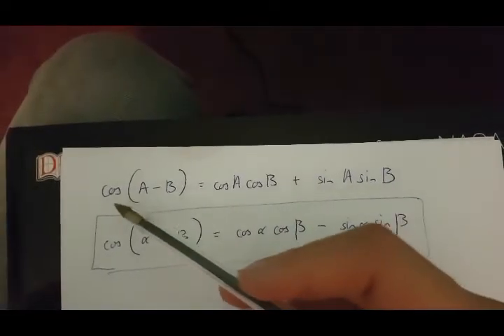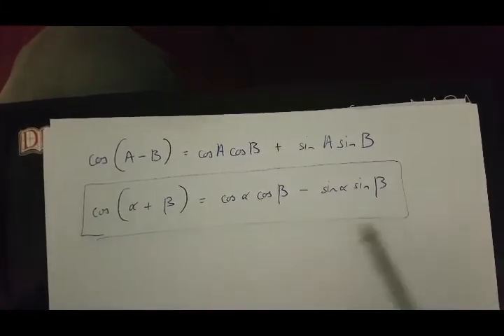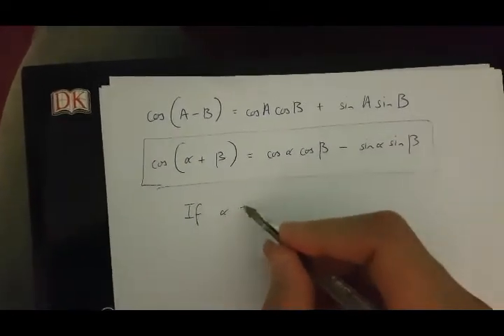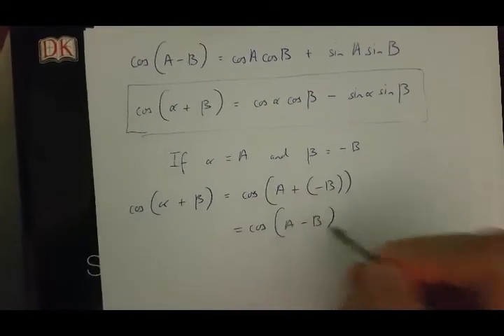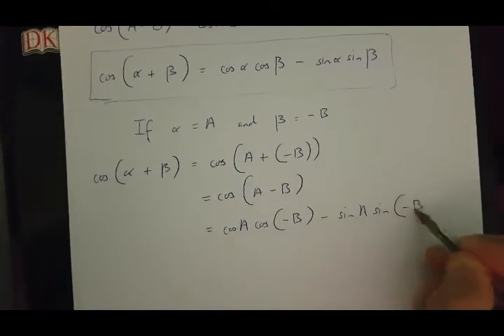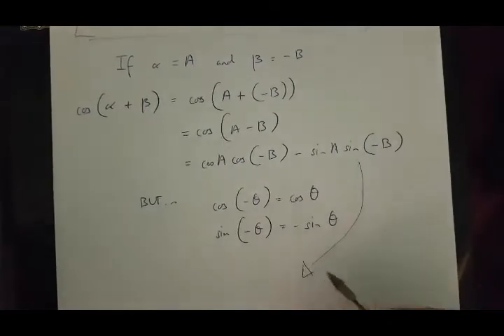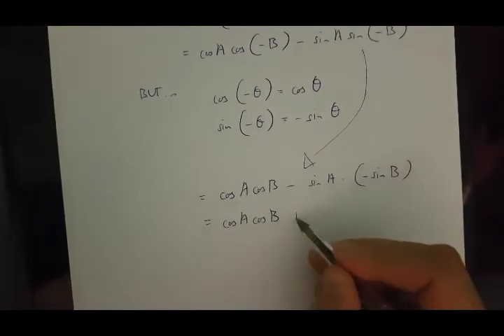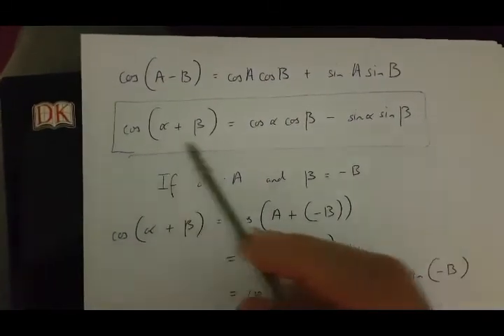cos(A-B)=cosAcosB+sinAsinB proof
Also, remember that:

cos(-θ) = cos(θ)

sin(-θ) = -sin(θ)